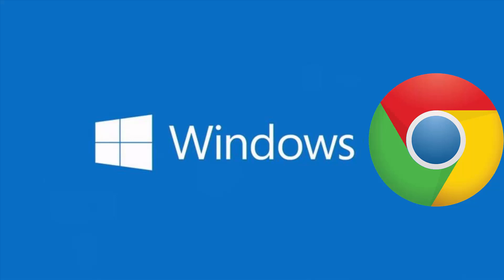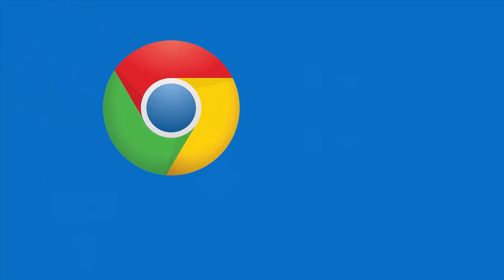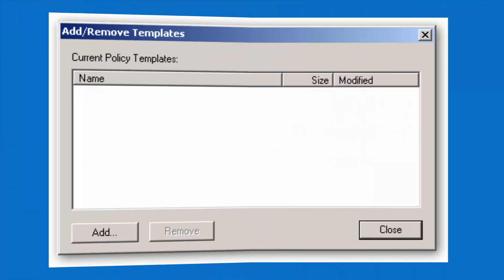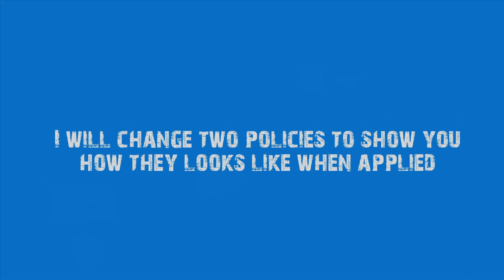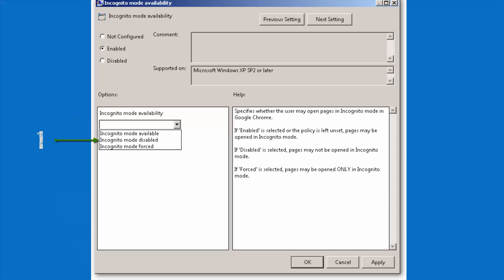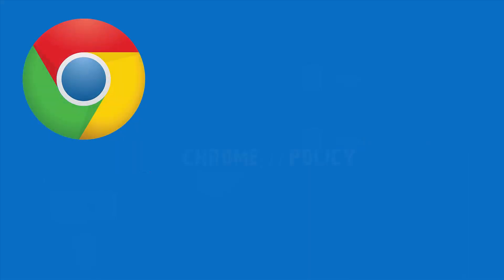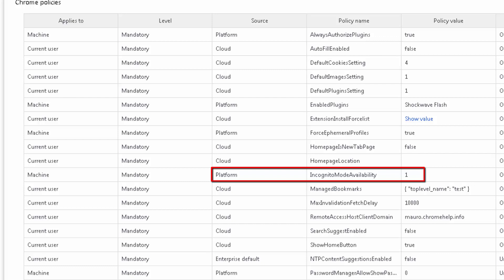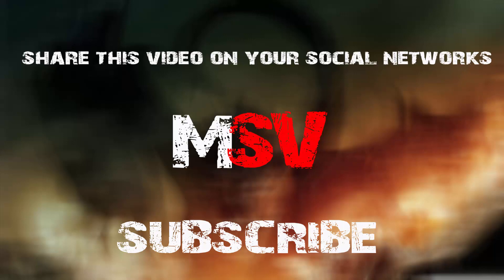How to setup Group Policy Object GPO for Chrome Browser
Google Chrome Templates for GPO